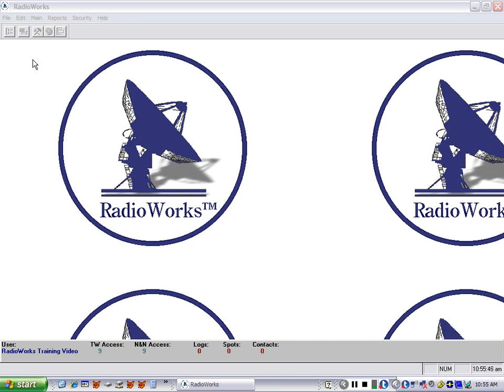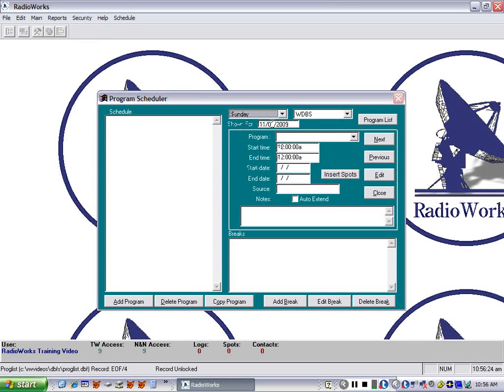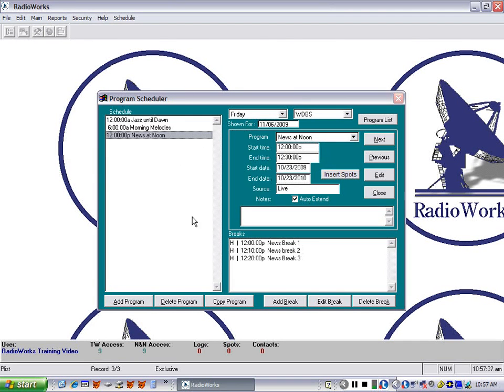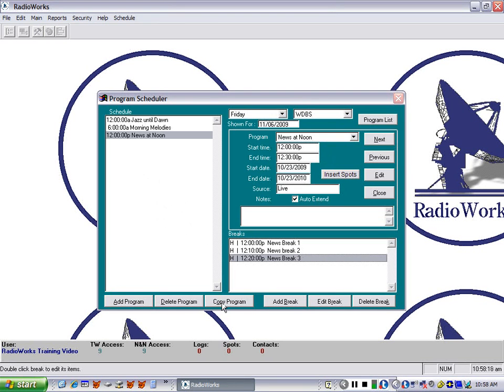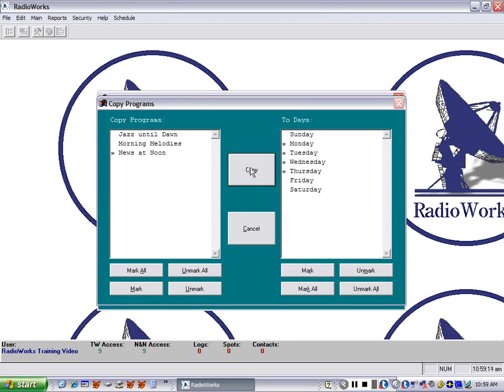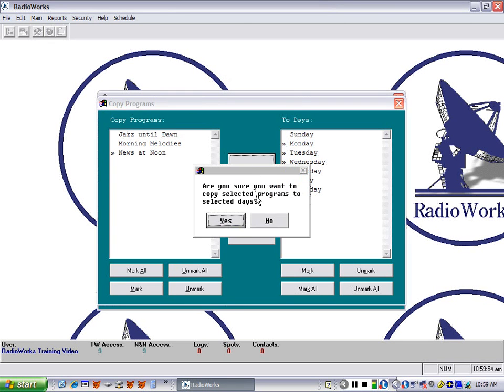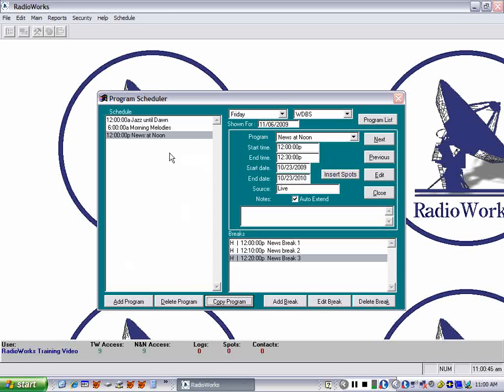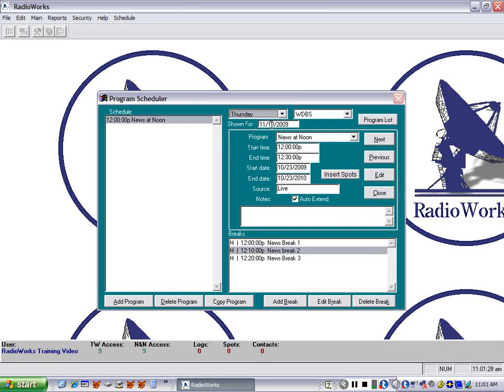11 RW Setup Program Scheduler Copying programs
Once breaks and avails are set up for programs in the Program Scheduler, here is how you can copy those programs, along the the breaks, to other days.